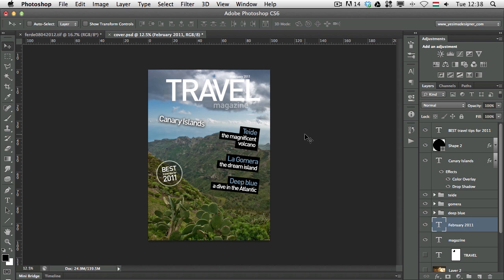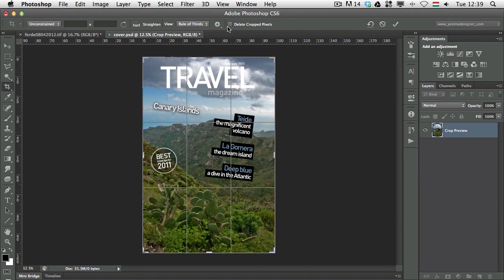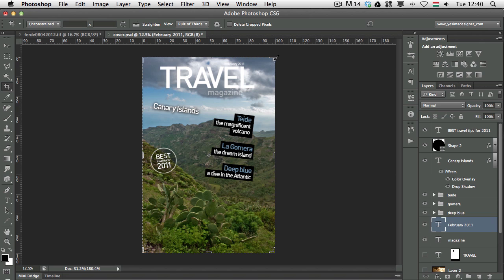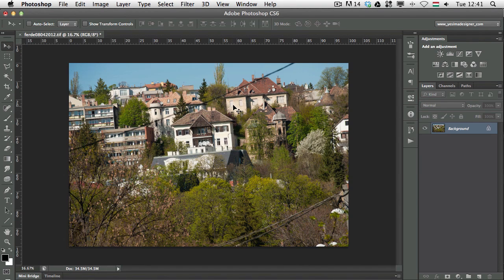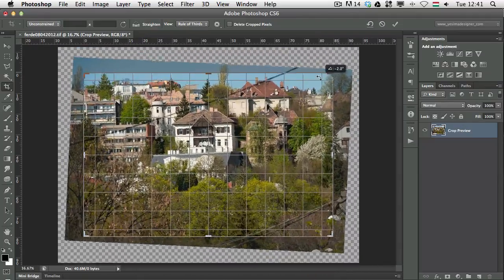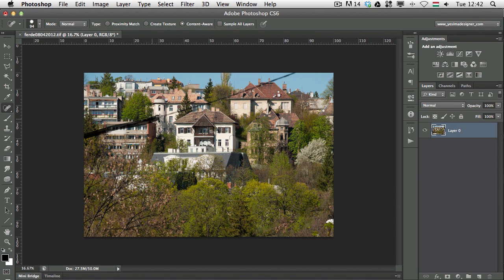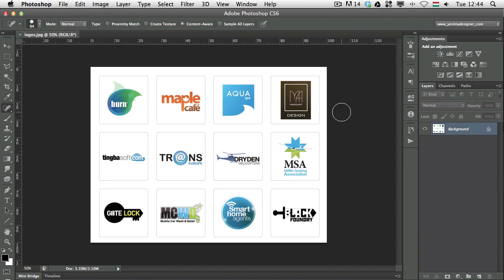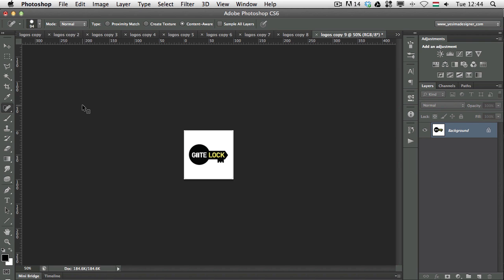Crop Until You Drop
In this episode Martin will share some great tips explaining how to use the new Crop Tool in Photoshop CS6. You will learn how to extend the canvas, straighten a photograph, and so much more. Let's get started!